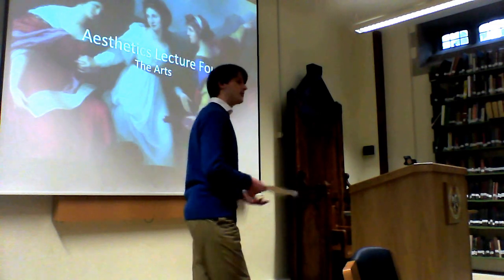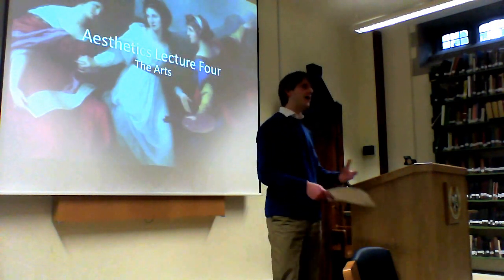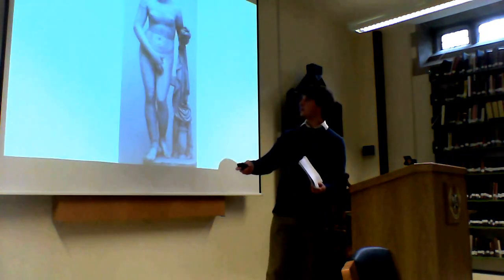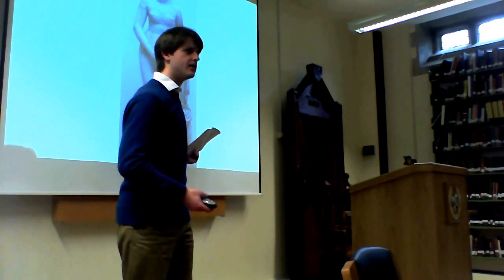Aesthetics Lecture 4/8, "What is Art (1)?" Ralph Weir, Blackfriars, Oxford